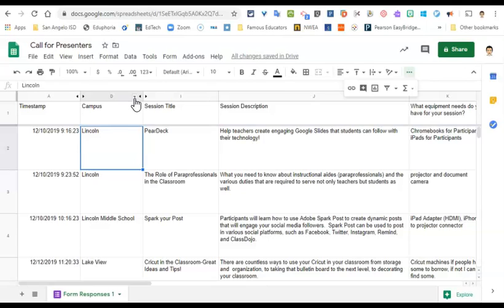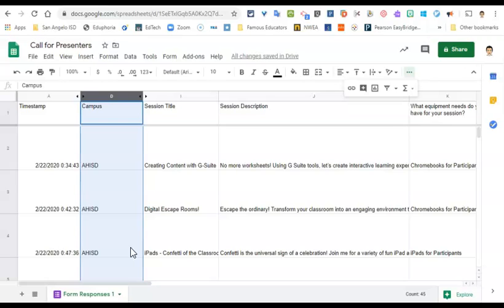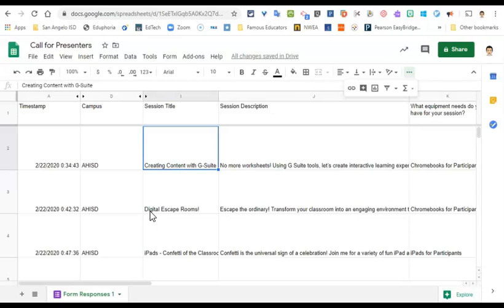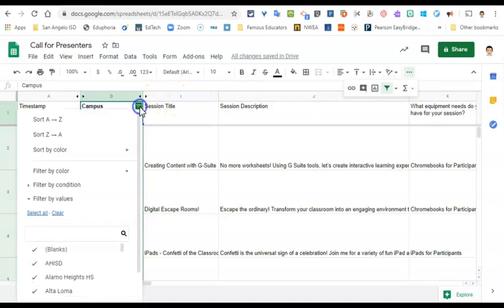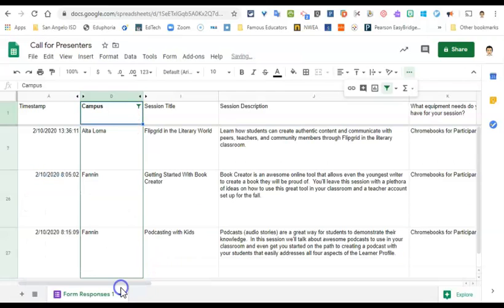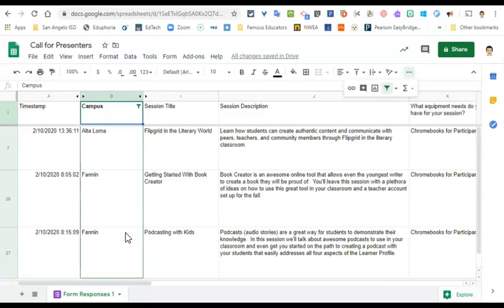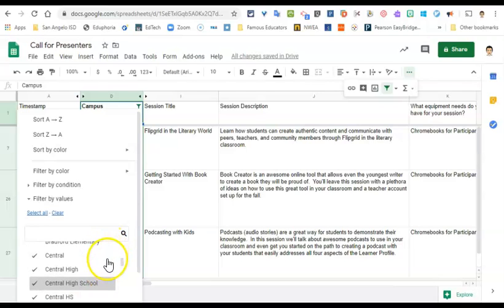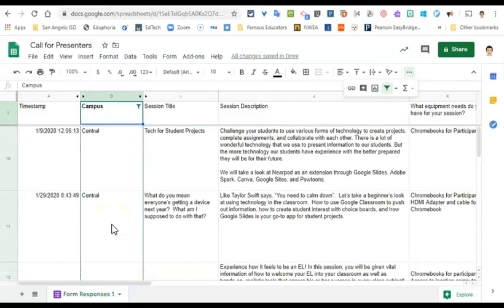Sort and Filter in Google Sheets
This video shows users how to sort and filter columns in Google Sheets.